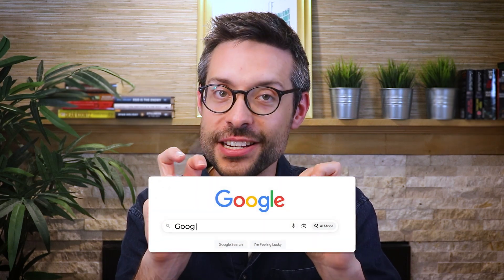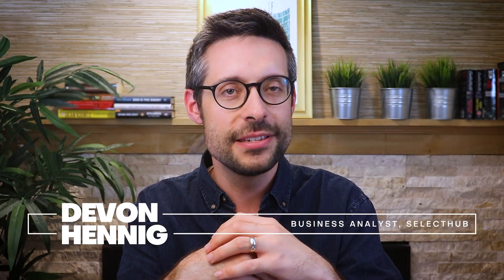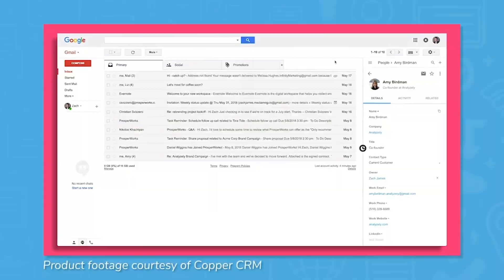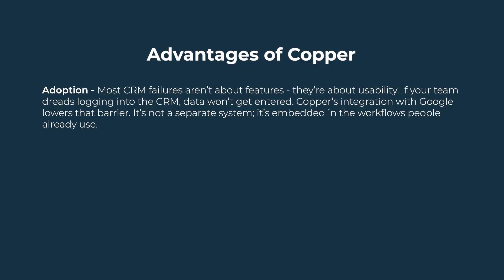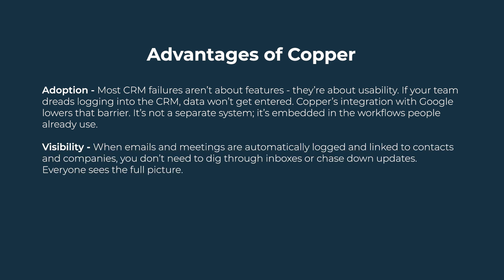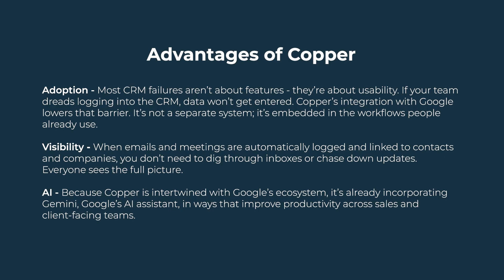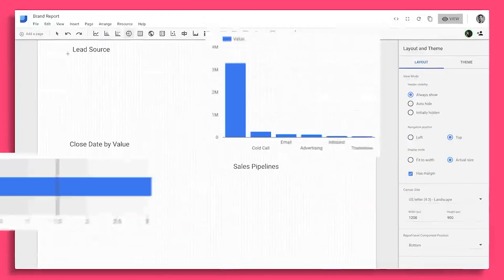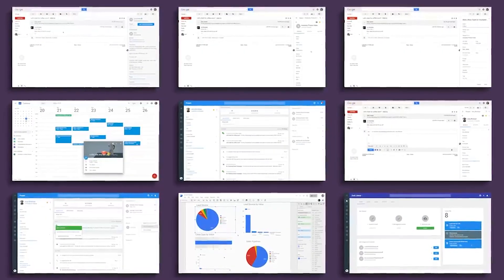Google CRM: Best CRM Options for Gmail & Google Workspace Teams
If you’ve ever searched for a “Google CRM,” you’re not alone. Thousands of businesses that live in Gmail, Google Calendar, and Google Drive are looking for a CRM that feels native to Google Workspace.

Here’s the catch: Google doesn’t have its own CRM. But the next best thing — and the only CRM officially “Recommended for Google Workspace” — is Copper.

In this video, we break down why Copper CRM is one of the most natural extensions of Google Workspace, how it works inside Gmail and Calendar, and how it leverages Gemini AI to make your workflow smarter and faster.

- Why Google doesn’t offer a native CRM
- What it means to be “Recommended for Google Workspace”
- How Copper integrates seamlessly with Gmail, Calendar, Drive, and Contacts
- How Copper uses Gemini AI to boost productivity

🔗 Resources & Links

📅 Timestamps:
00:00 – Intro
00:21 – “Recommended for Google Workspace” CRM
00:46 – Advantages of Copper CRM
01:27 – Gemini AI in Copper
01:48 – Summary & Next Steps

💬 In Summary

Google doesn’t make a CRM — but Copper feels like one. It lives where your team already works, automates busywork, and taps into Google’s AI ecosystem to help you move faster.